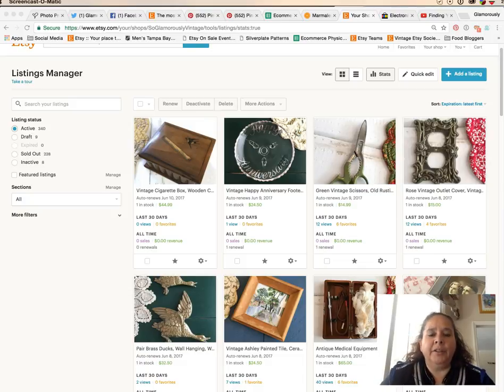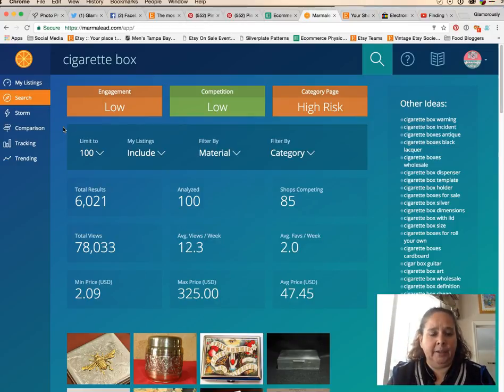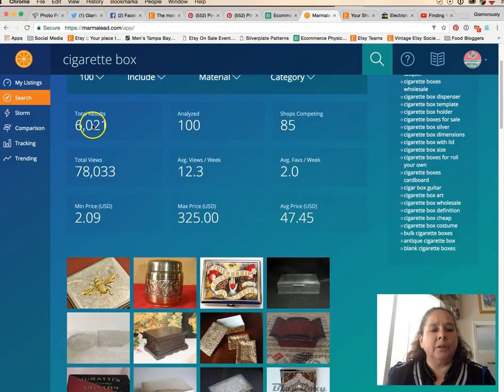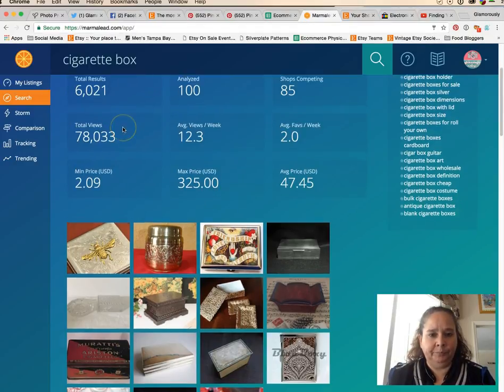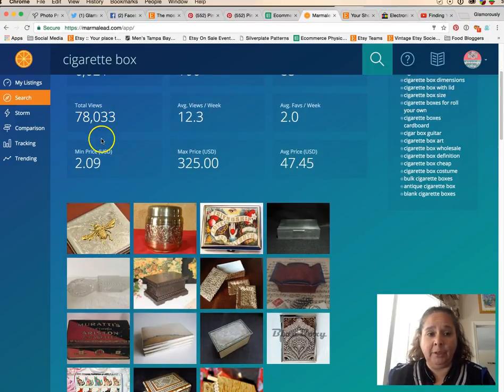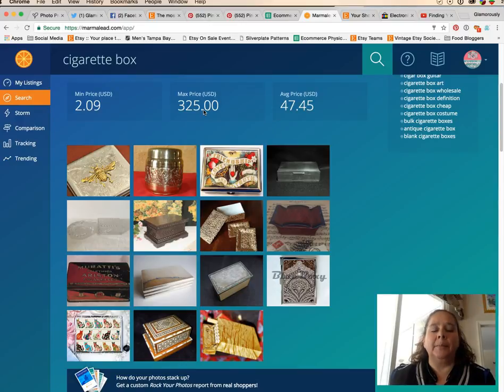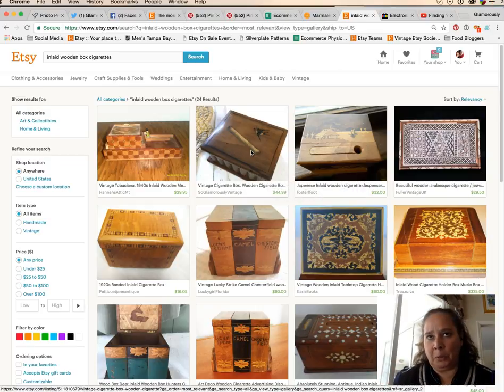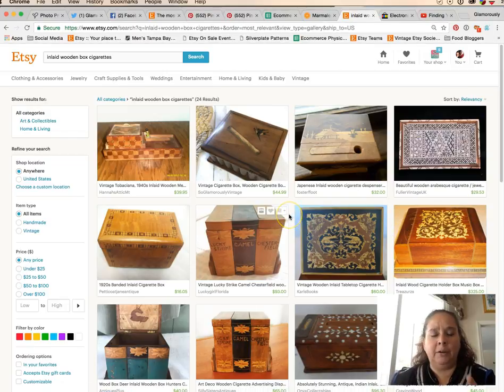Pricing Your Listings For Vintage Etsy Sellers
Today I am looking at how to price your items for sale on Etsy using the Marmalead tool, other listings and what you paid for the item in the first place.

Make sure not to miss a single video from Tara!

Tara Jacobsen
Marketing For Realtors, Writers, Etsy Sellers and Rebel Entrepreneurs

Etsy Marketing
Vintage Etsy Seller